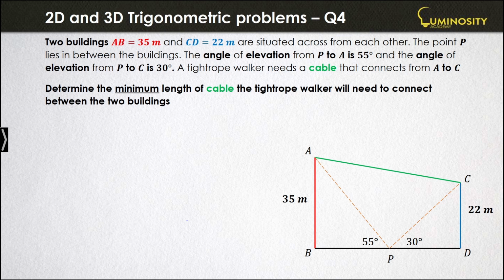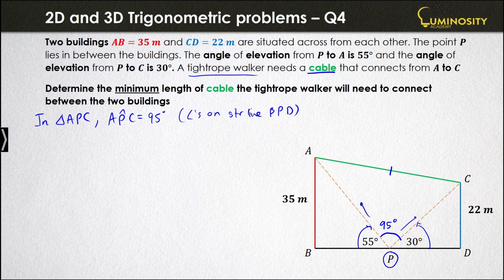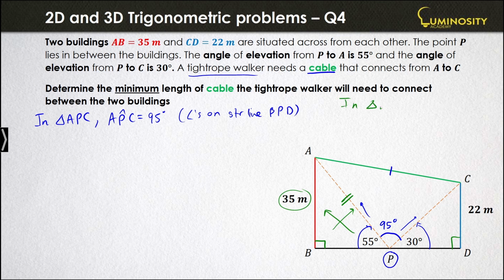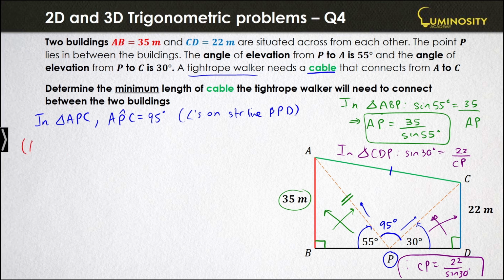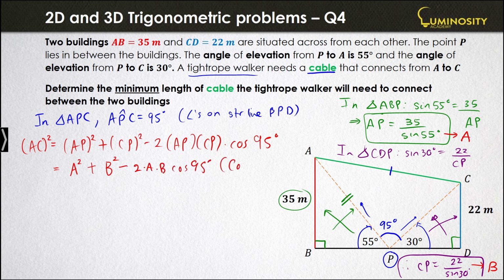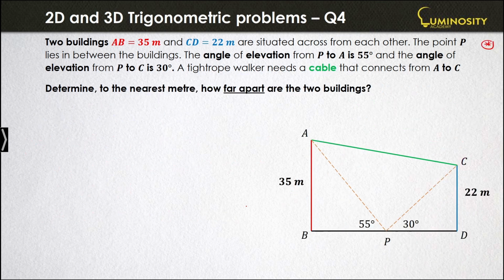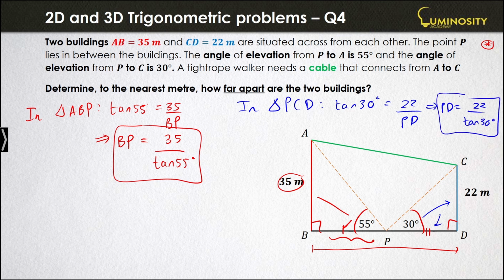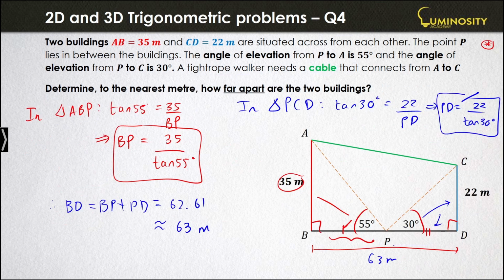2D and 3D Trigonometric problems - Question 4